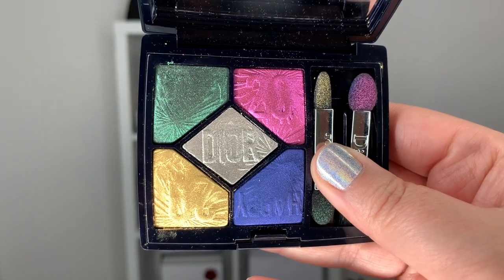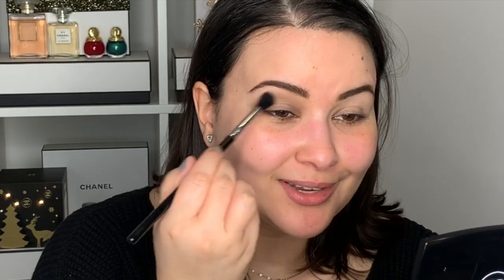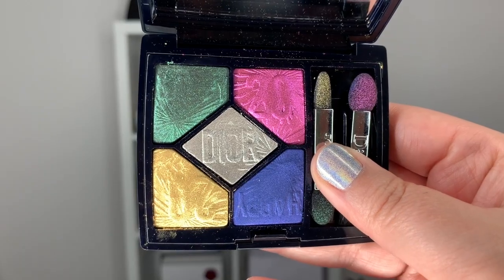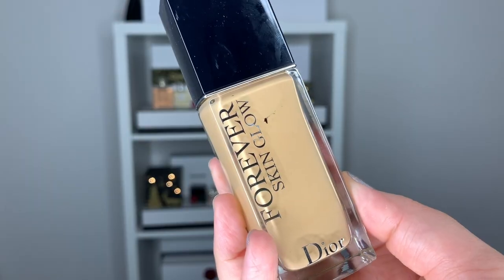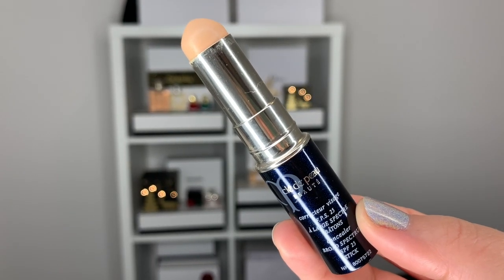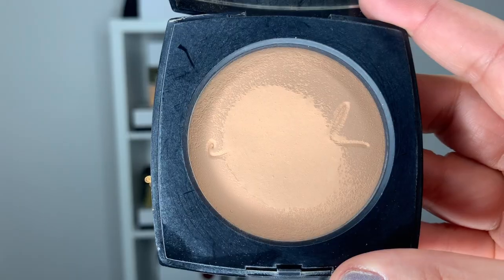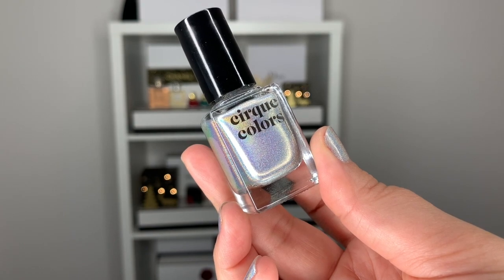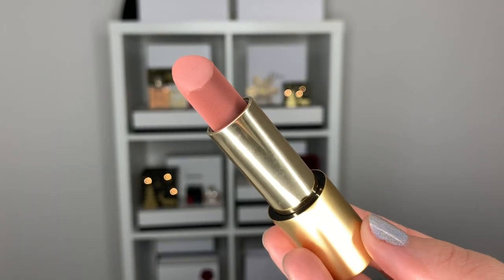LUXURY NEW YEAR'S EVE DIOR LOOK | Blue and Silver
Hi guys!
For today's video we're creating a fun New Year's Eve look with the Dior Party in Colours Palette. I focused more on the blue and silver shades to create something festive and elegant.

*Sephora
*Nordstrom
*Barney's
*Saks Fifth Avenue
*Cult Beauty
*Shoppers Drug Mart Beauty

MAKEUP WORN
FACE
*Dior Forever Skin Glow Foundation in 2WO
*Clé De Peau Concealer in Almond
*Chanel Les Beiges Healthy Glow Powder 20
*Givenchy Healthy Glow Powder 03
*Chanel Joues Contrast 72 Rose Initiale
*Chanel Duo De Camélia Highlighter

EYES
*NARS Eyeshadow Primer
*Chanel Les 9 Ombres Quintessence
*Chanel Stylo Yeux in Noir Intense
*Chanel Le Volume Mascara

EYEBROWS
*Dior Pump N Brow 002 Dark Brown

LIPS
*Lisa Eldridge True Velvet in Velvet Fawn

NAILS
*Vitry Nail Repair Nail Base
*Essence The Gel Top Coat

**Sigma E27 Detail Blending Brush
*Quo Blending Sponge
*MAC 127 Synthetic Face Brush
**Sigma F40 Large Angled Contour Brush
*MAC 116 Blush Brush
**Sigma F25 Tapered Face Brush
*Chanel Retractable Dual Tip Eye Contouring Brush